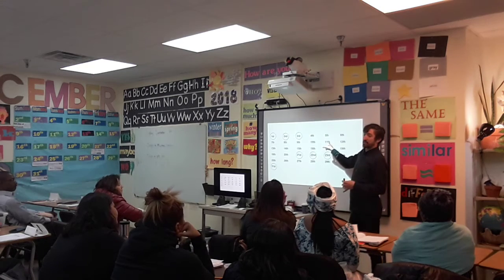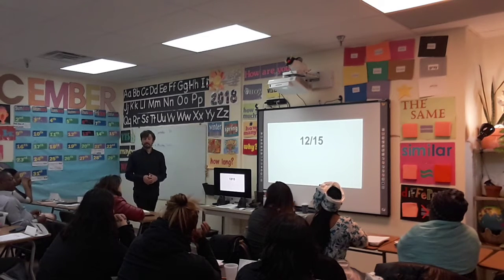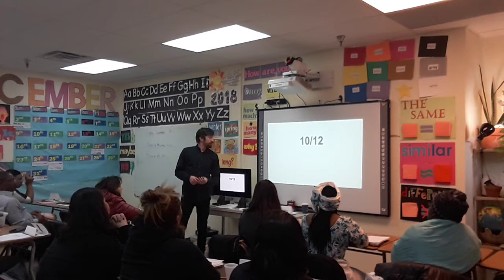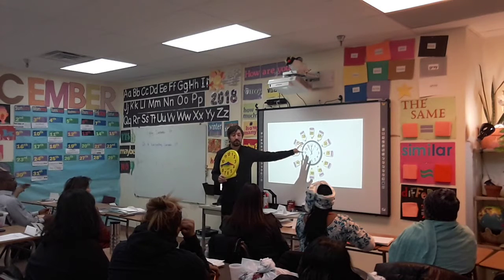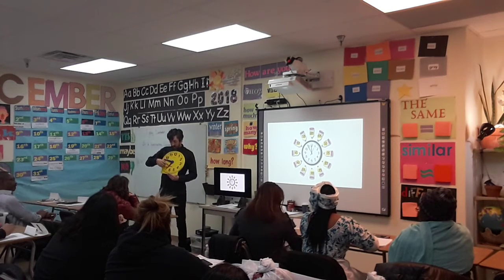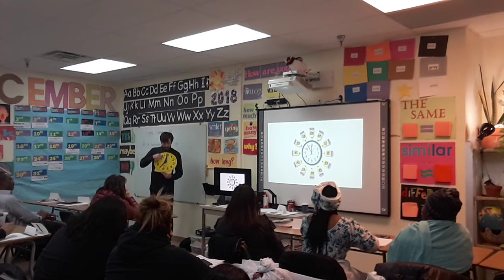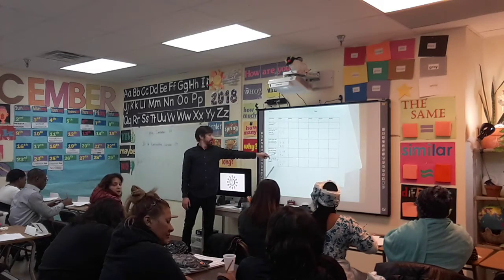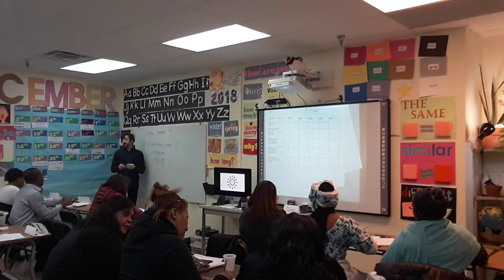Practicum Filmed Lesson #5